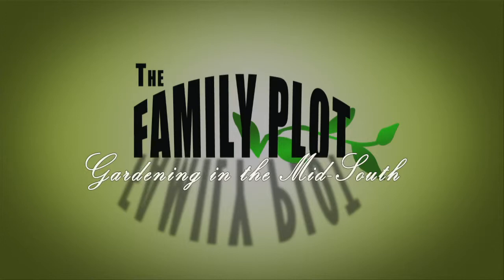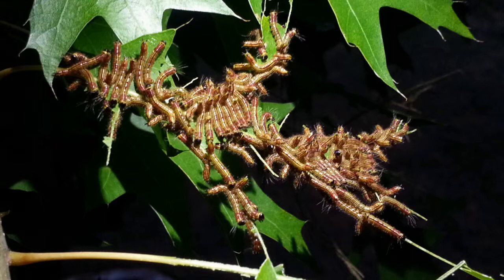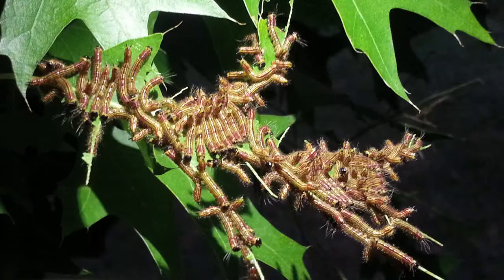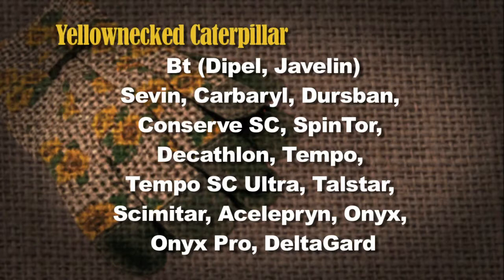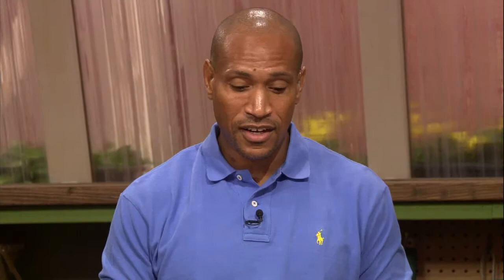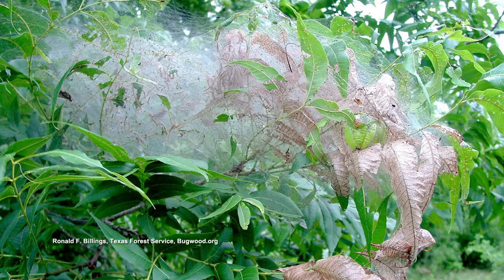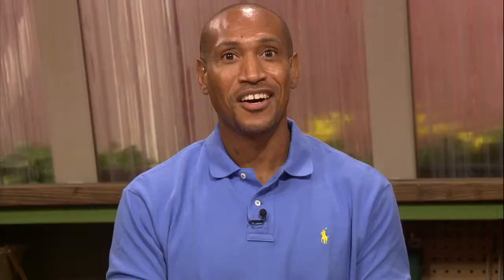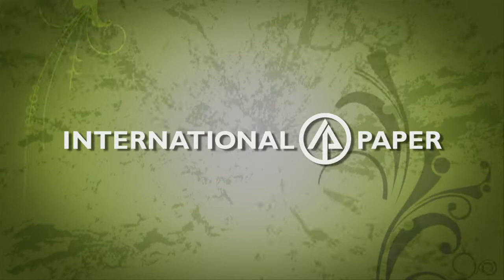The Family Plot — Sept. 26, 2013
Chris Cooper and his guests, Mike Dennison - UT Extension Agent (retired) and Booker T. Leigh - Director of the UT Extension, Tipton County, talk about fall and winter lawn care. Plus, it's been hot and dry lately so we need to think about irrigation.